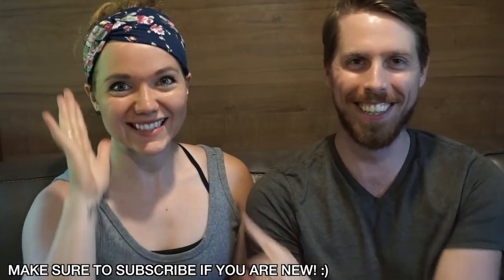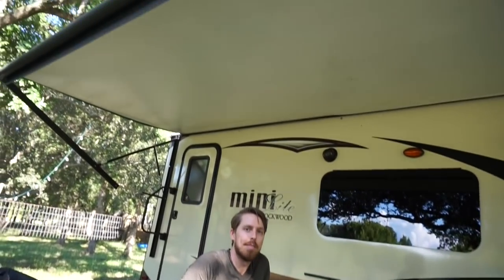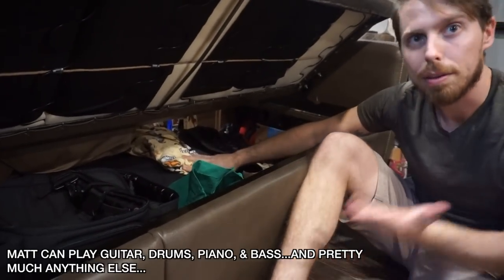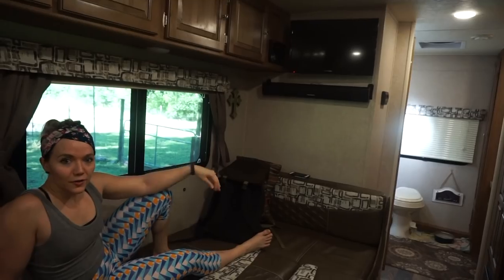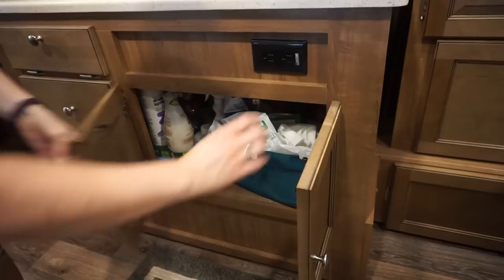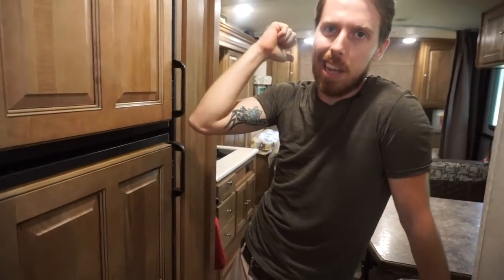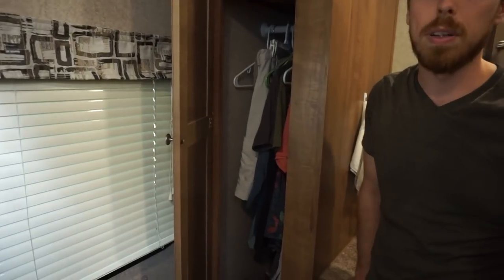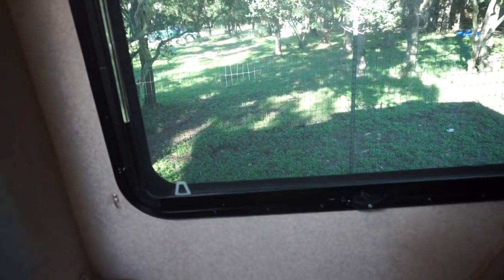TINY HOME TOUR - FULL TIME RV LIVING 👫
Facebook.com/TheWanderingWyatts
Facebook.com/BlueBlairyFitness

:::WHAT WE DO FOR A LIVING:::
Blair's Business:
ONLINE COACHING - CUSTOM WORKOUT PROGRAMS & HEALTH COACHING

--Opti-Reds 50 - power-packed antioxidant boost to promote immune, heart, and cardiovascular health:
--Daily Stack - save $ on bundles!

Matt's Work:
greenbirdy.co

FRÈ SKINCARE
Use 'Blair' to save 10% on every order